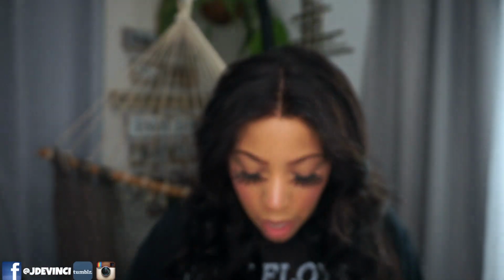Junoda Wig Review | Glueless Lace Front Wig Install (NO GOT2B)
I'm back with another super easy wig install featuring Jonodawig! Today I will be making this wig completely glueless, NO got2bgel, No got2b spray, just the wig! I hope you enjoy, I also show you how I cut layers into my wig and wand curl for a natural wig install! I hope you enjoy, like I love to tell you I bleached the knots I did not pluck the wig hairline.